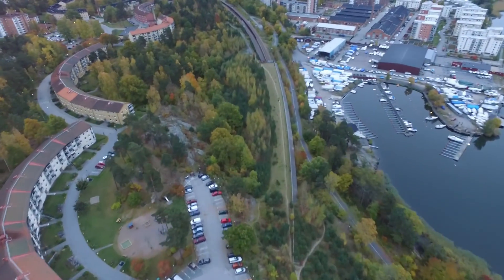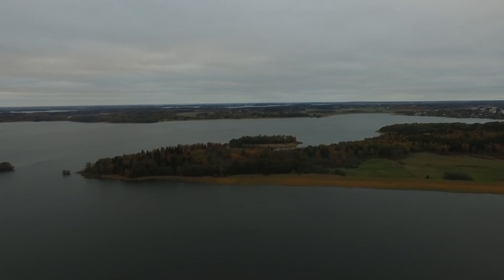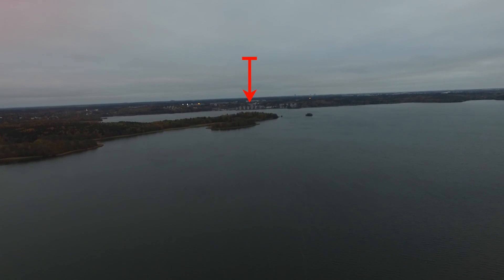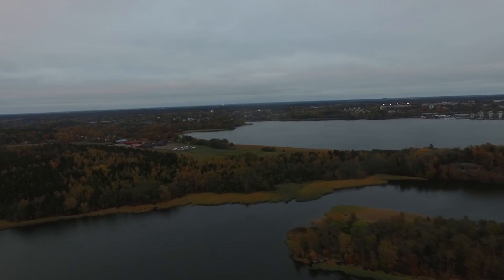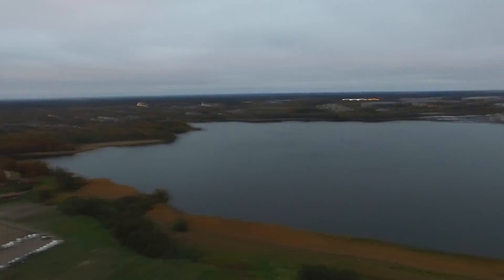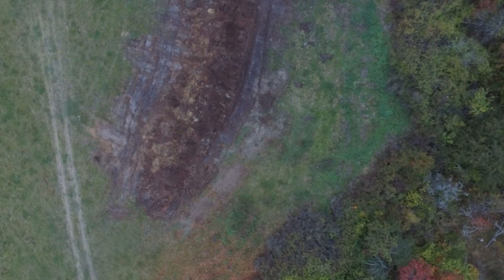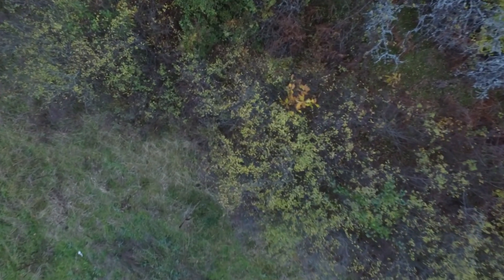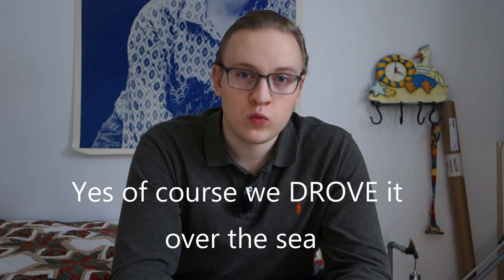$1000 Drone Emergency Landing on Island 3.7km/2.3miles Away!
In this video I will be sharing a story when me and my friend had to emergency land my drone on an island so it would'nt crash in to the water, enjoy!